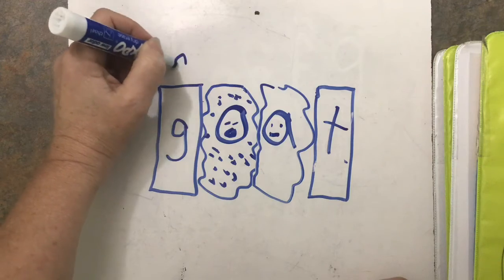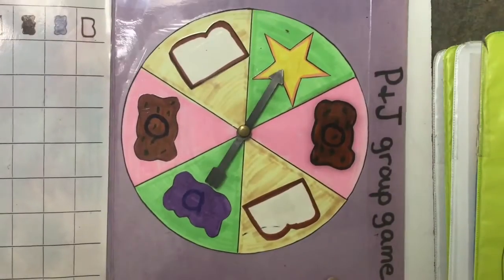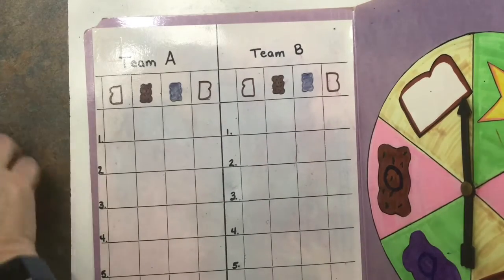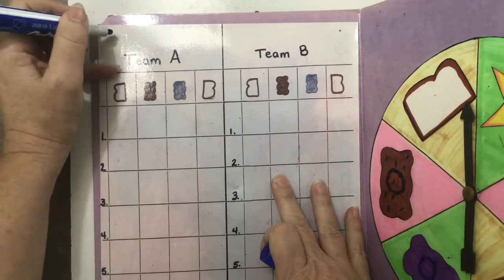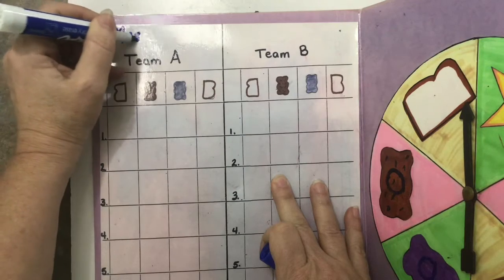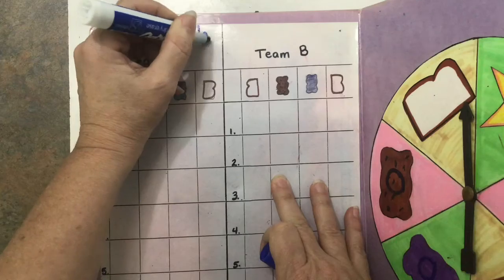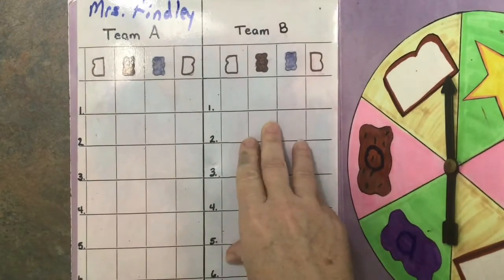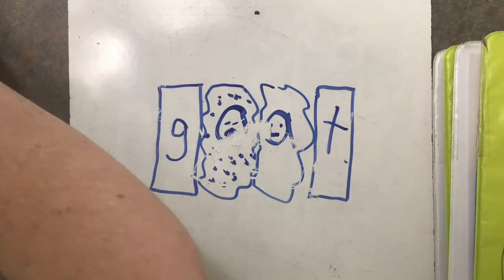Lesson 10 (Part 1) Reading Group 2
Game Set Up